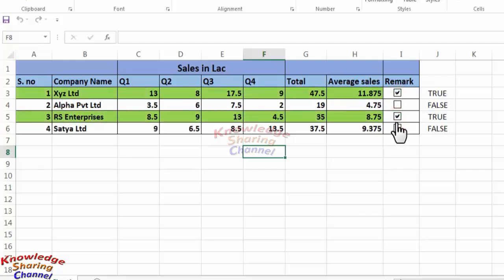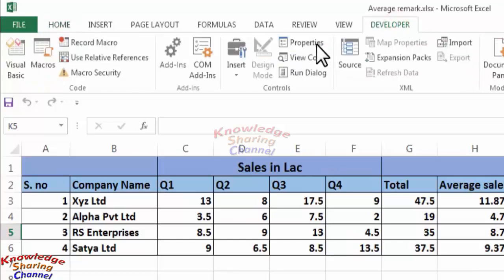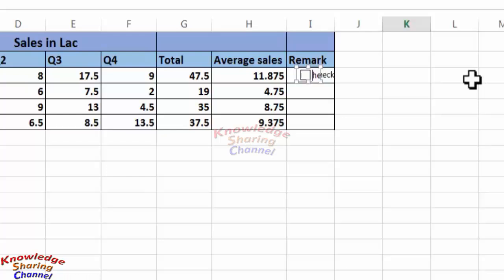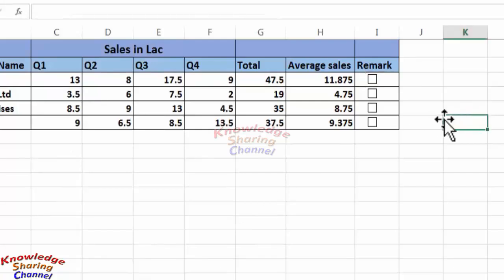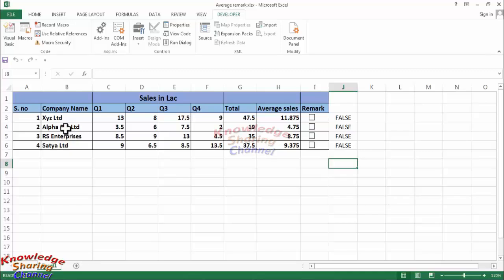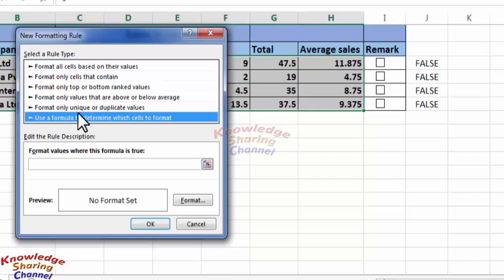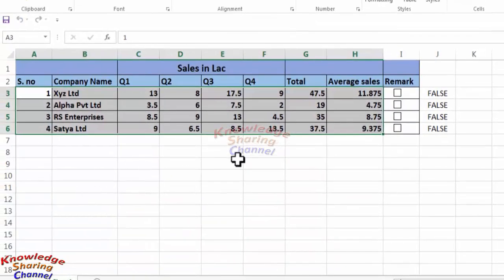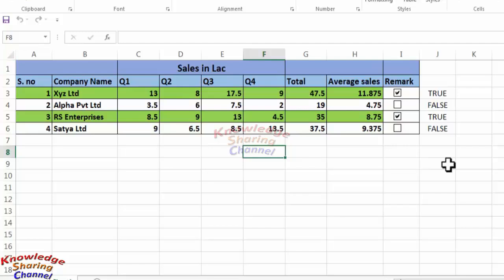How to Make a Checklist in Excel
In this video we have shown How to Make a Checklist in Excel Step by Step